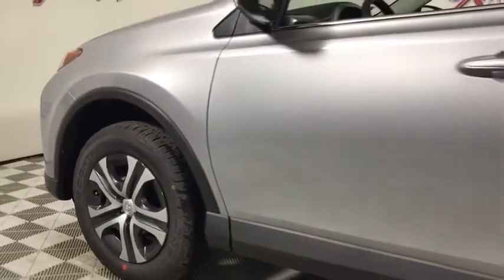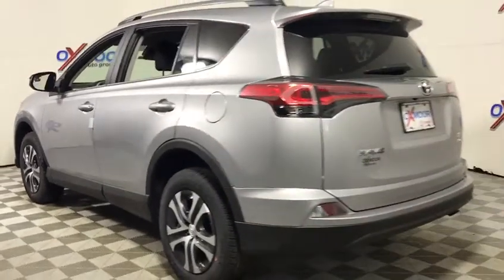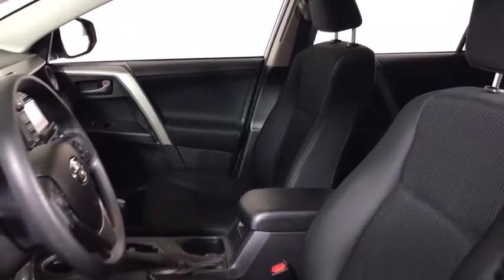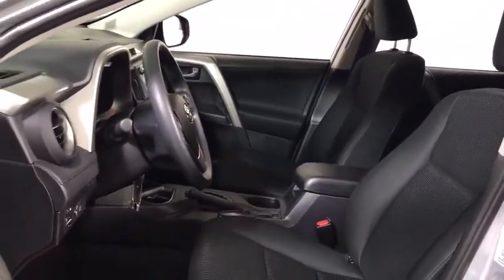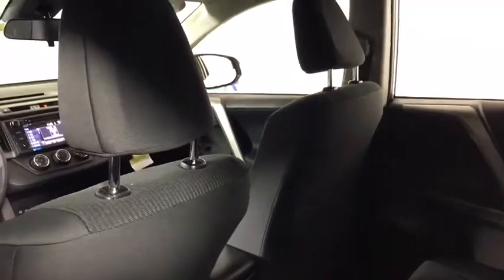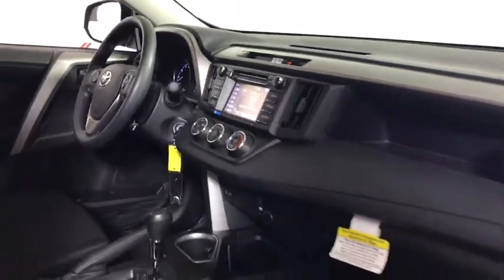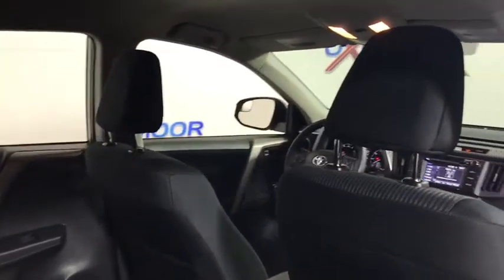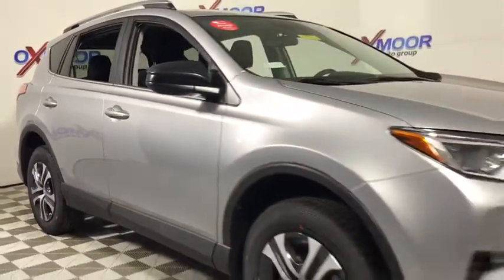2017 Toyota RAV4 Louisville, Lexington, Elizabethtown, KY New Albany, IN Jeffersonville, IN N7954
2017 Toyota RAV4  - Stock#: N7954 - VIN#: 2T3BFREV2HW598888

Oxmoor Toyota
8003 Shelbyville Rd

Factory MSRP: $27,499 2017 Toyota RAV4 LE Silver Sky Metallic AWD, Black w/Fabric Seat Trim. 29/22 Highway/City MPG Awards:br  * 2017 IIHS Top Safety Pick+ As part of the Toyota family, your exceptional ownership experience starts with ToyotaCare, a no cost maintenance plan with 24-hour roadside assistance.The ToyotaCare plan covers normal factory scheduled service for two years or 25,000 miles, whichever comes first. 24-hour roadside assistance is also included for two years, regardless of mileage. Reviews:brbr  * Generous cargo space; corners with confidence while remaining comfortable; advanced safety features are now standard on all models; feature-rich and easy-to-use infotainment systems. Source: Edmunds Price includes: $1,750 - TMS Customer Cash. Exp. 05/01/2017